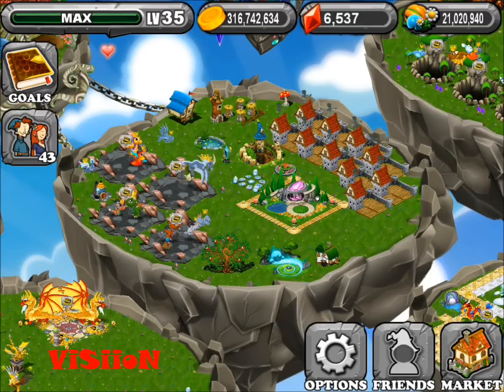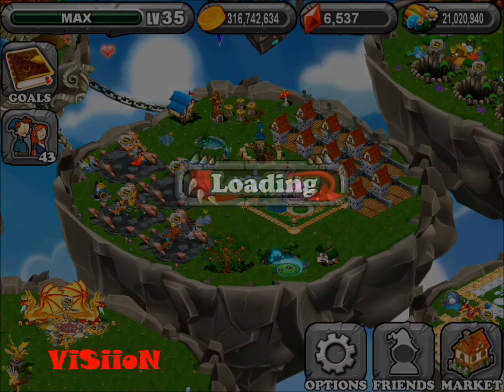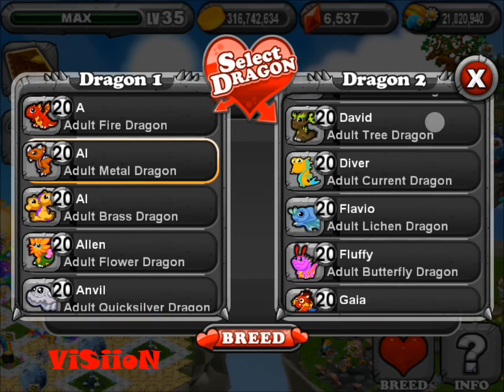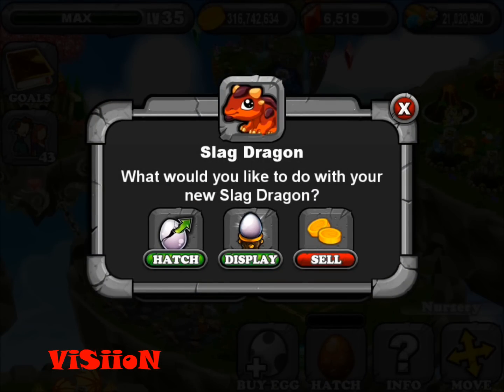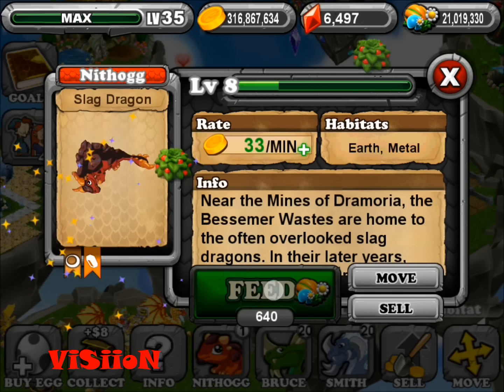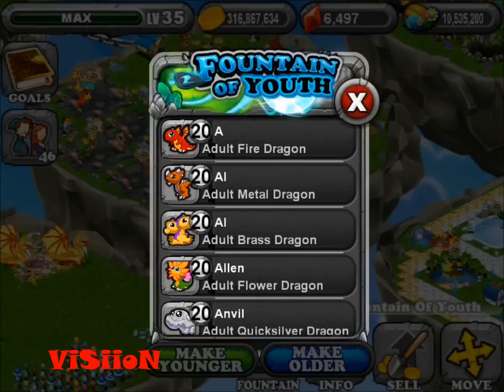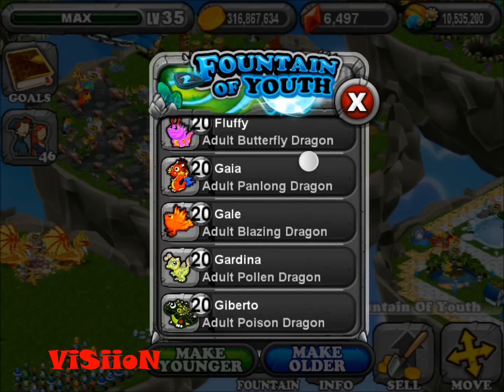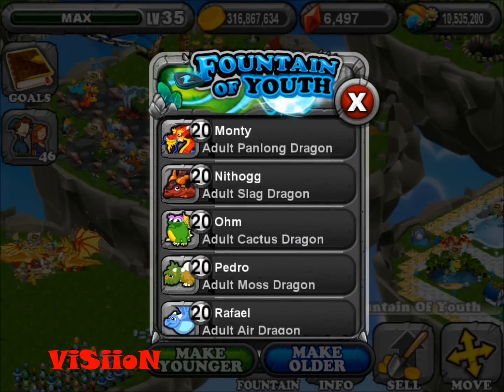DragonVale How to Breed Scoria OR Slag Dragon + King Dragon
1st metal 2nd earth

ADD me and my girlfriend on game center
my game center - ViSiioN
my girls game center - [ a n n i e ]
also add fluxprime to gamecenter
also add buzzy grodanz to gamecenter

we will send do gem for gem for you guys
THANKS